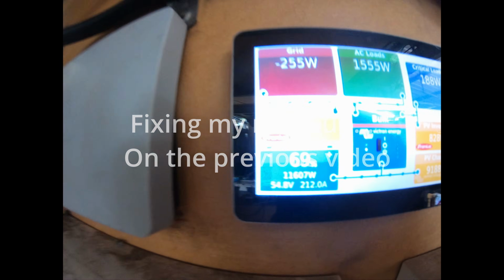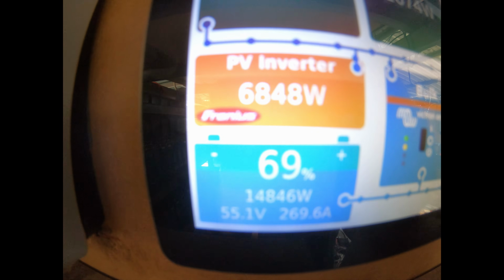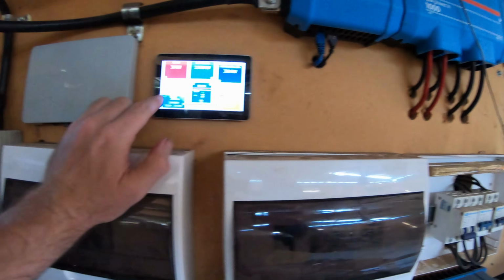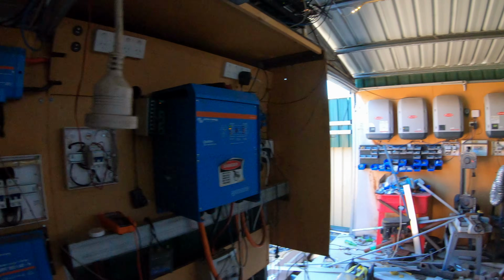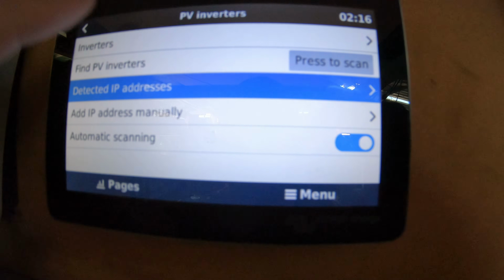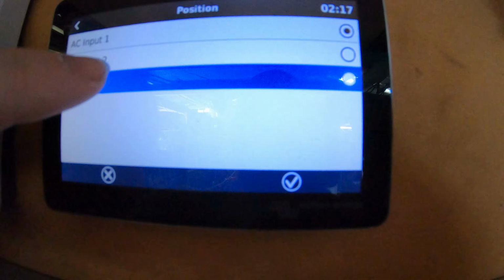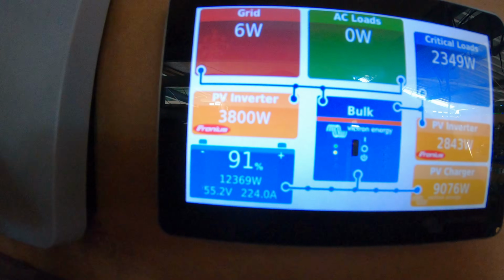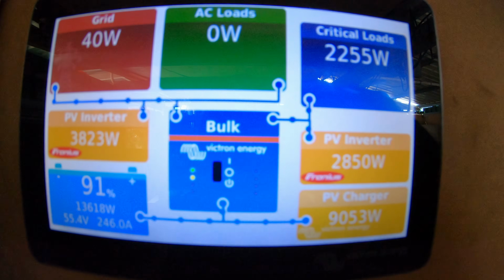Odd Solar Measurements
Get yourself a discount on batteries using the following links

I noticed in a previous video that my solar inputs where way off... turns out i missed some steps while making some changes